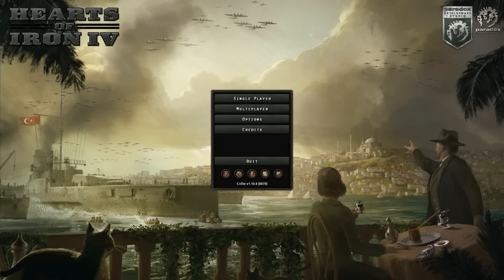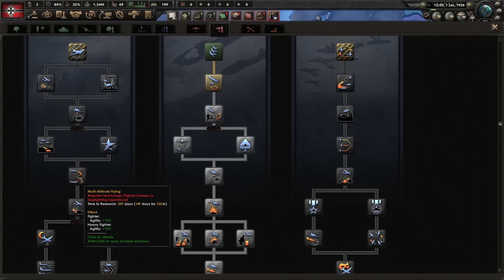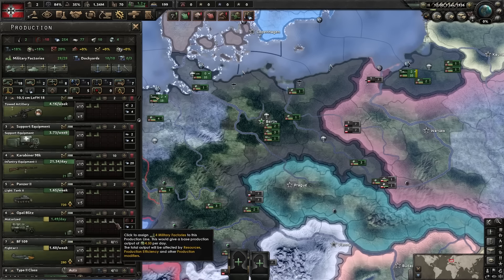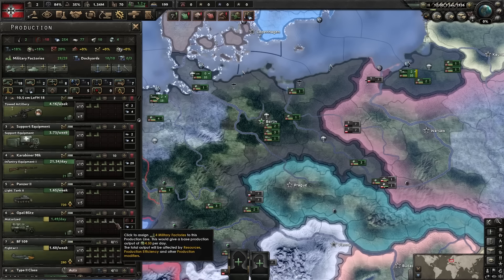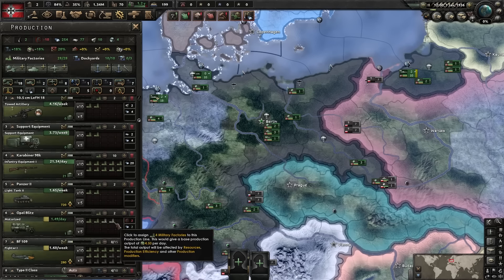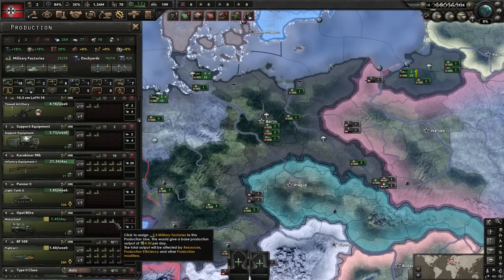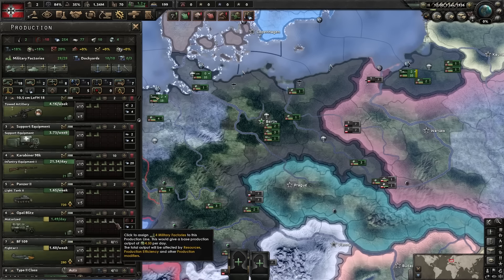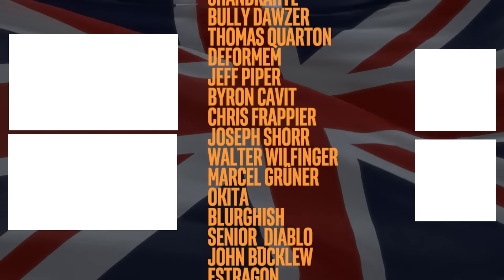Elite GERMANY with 151 Civs by 1939? - Hearts of Iron 4 Every Single Click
Sub to memes channel: @feedbackmemes Play Germany in 1936 on elite to minmax perfection! Every click shown on this video giving you a perfect start of your hearts of iron 4 experience. Hoi4 Germany perfection? LET'S GO! Unedited videos used to be my main content on YouTube. Welcome back to the past!

Feedbackgaming is known for his exploits, cheats, unlimited money videos. Is inspired by other successful influencers like the spiffing brit, isp, bokoen and tommykaylive.

Title: Germany 250 Civs 1939 - HOW?

My Last Video: UNLIMITED MONEY UNLIMITED MANPOWER IS BROKEN! - Europa Universalis 4 Leviathan EU4

 hoi4 dlc hoi4 achievements hoi4 tutorial hoi4 germany guide